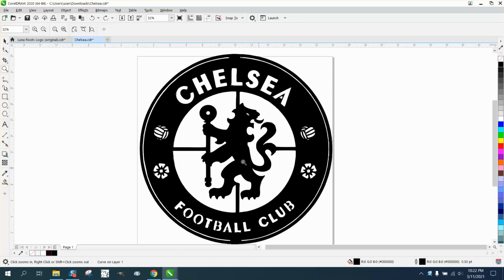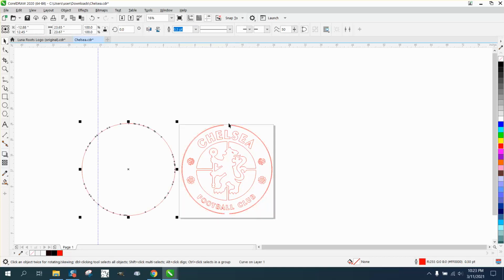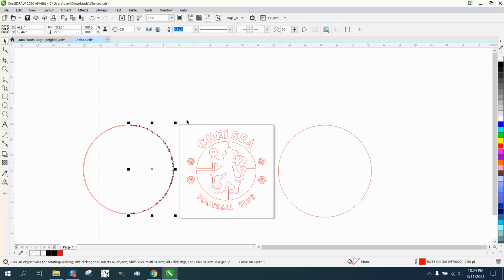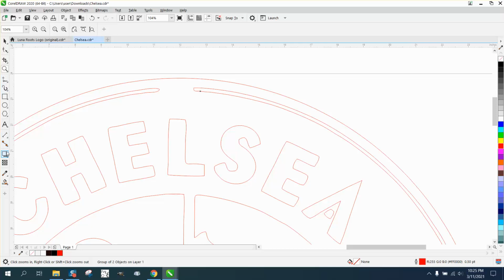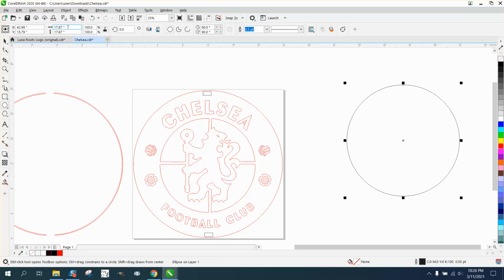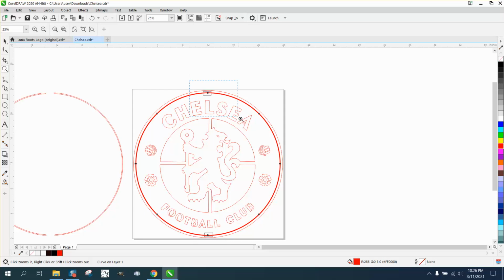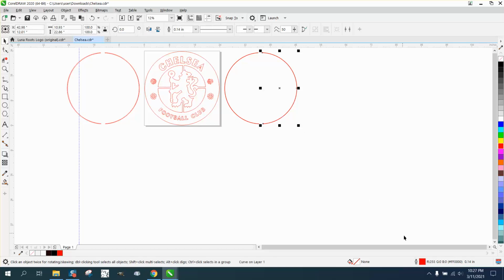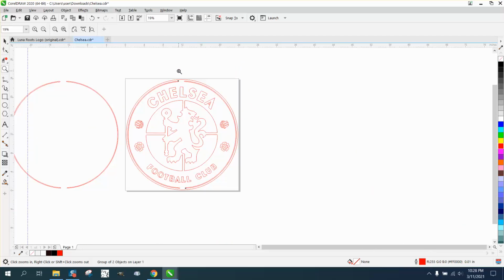Corel Draw Tips & Tricks Clean up this VECTOR File